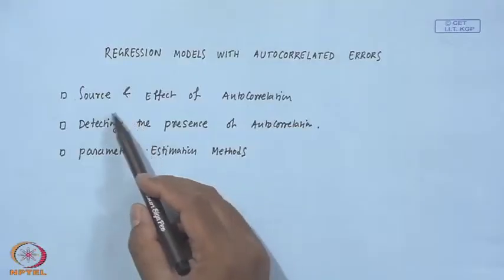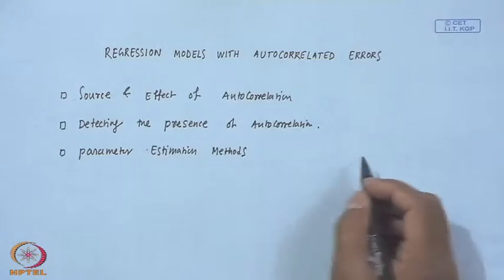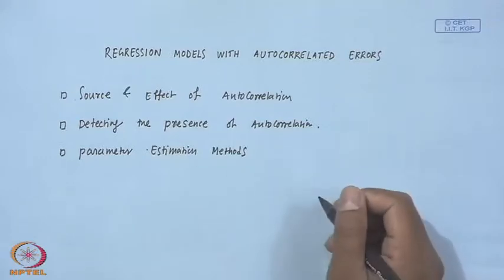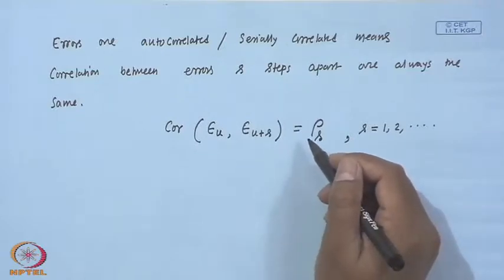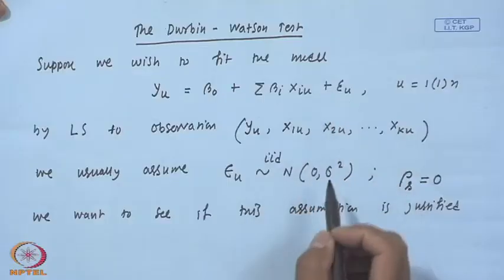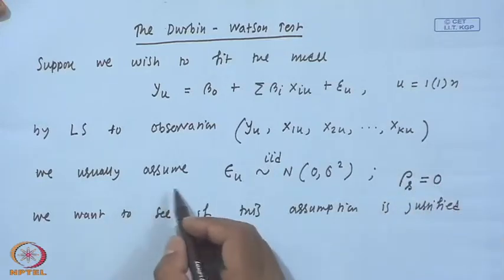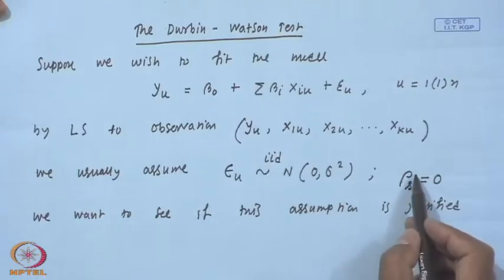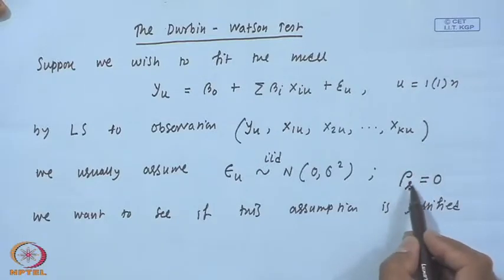Mod-12 Lec-34 Regression Models with Autocorrelated Errors (Contd.)